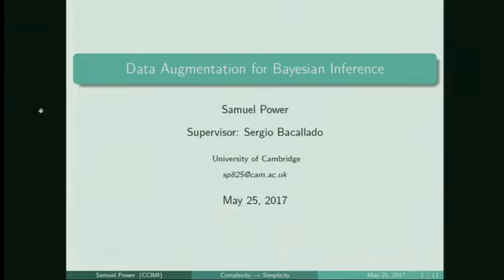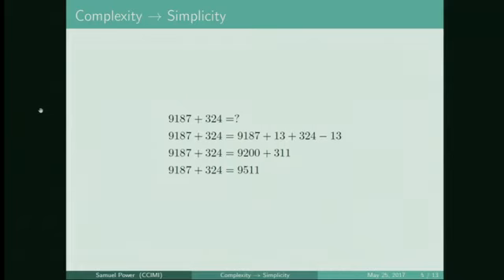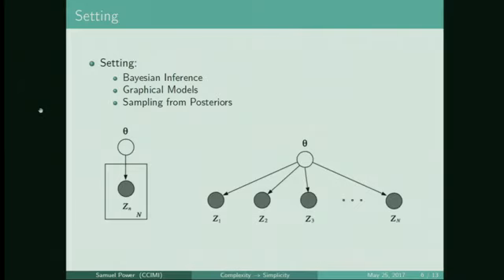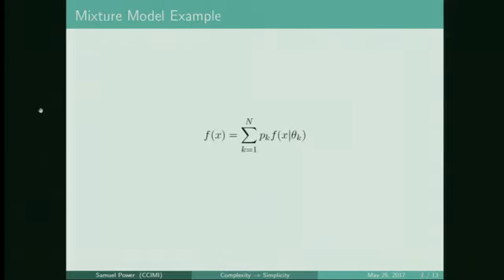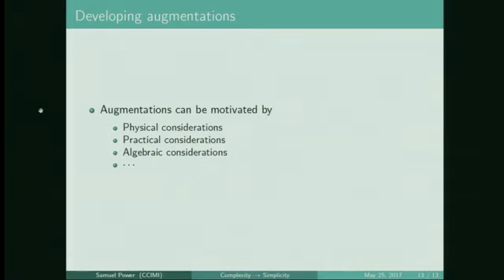Dr. Sam Power | Approaches to Sampling and Inference for Bayesian Nonparametrics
Title: Approaches to Sampling and Inference for Bayesian Nonparametrics
Speaker: Dr Sam Power (University of Bristol)
Date: 25th May 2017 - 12:20 to 12:25

🗓️ Event: (TGMW46) High Dimensional Mathematics  - A Research Conference of the Cantab Capital Institute for the Mathematics of Information